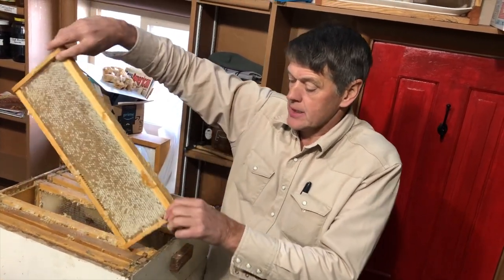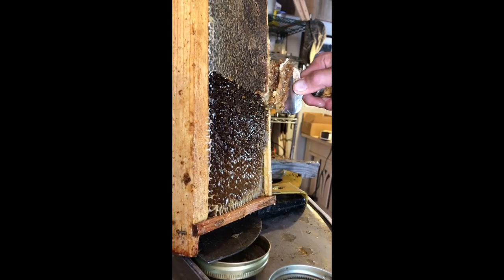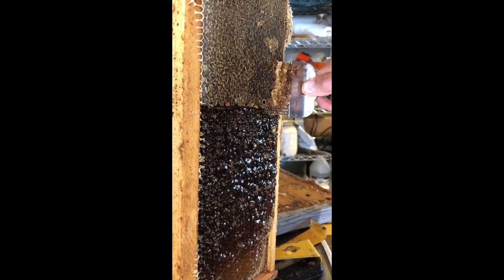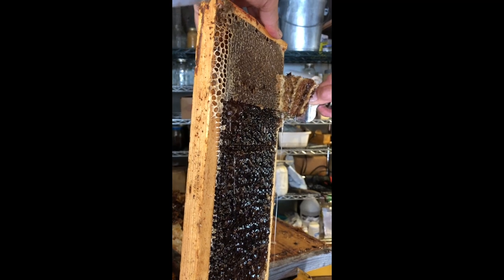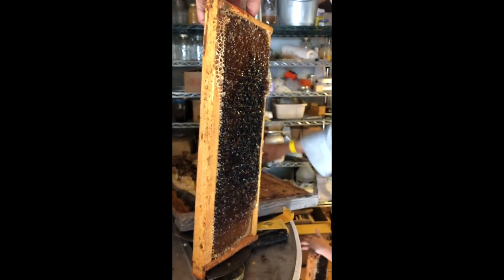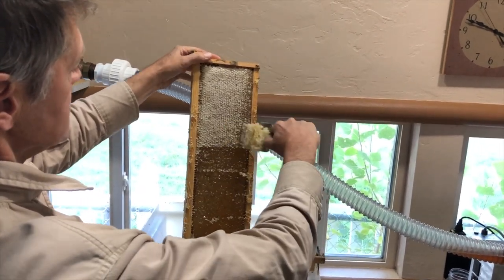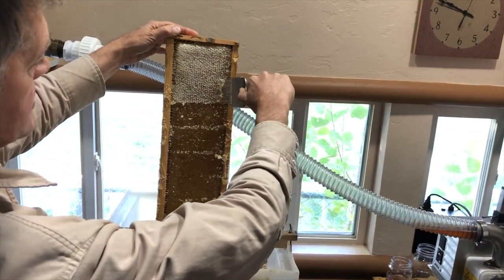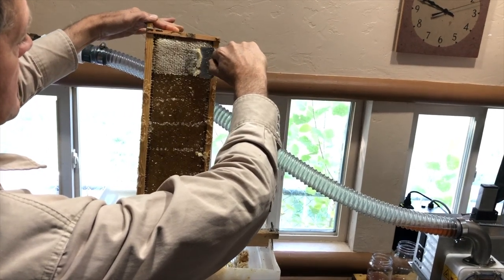Uncapping Honey Tutorial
Watch Stan uncap a frame of honey with a capping scratcher

Steps in Extracting honey
1. Harvest honey from the hive
2. Uncap frame of honey
3. Extract honey
4. Bottle honey

To learn more about working with honey, sign up for our online course "Honey And Beeswax"

Or bundle all SIX of our corses together for a discount.

Queen Rearing